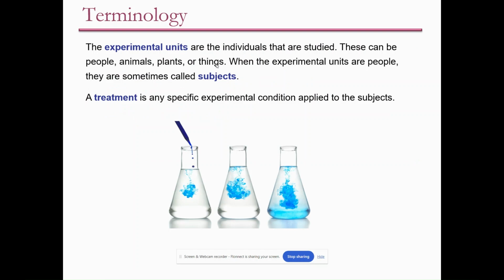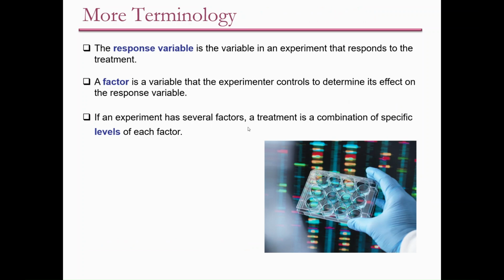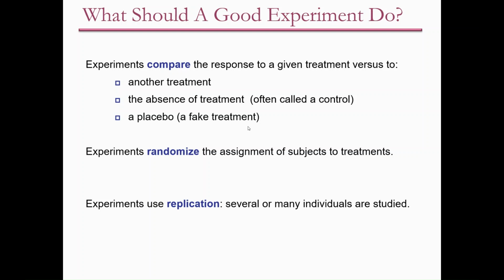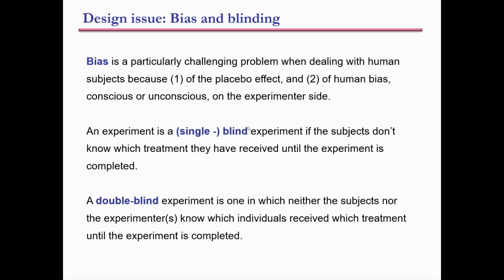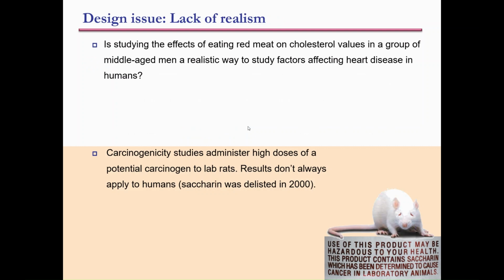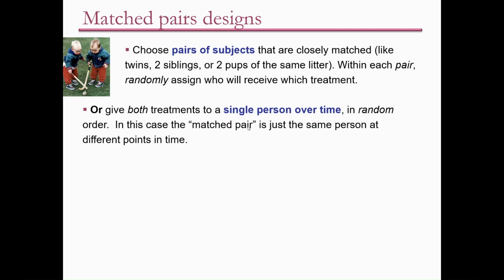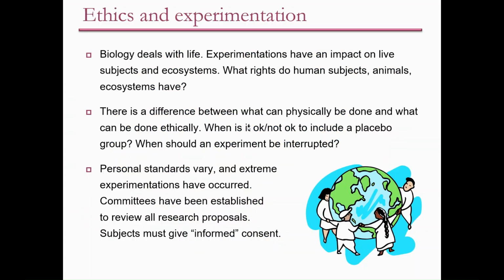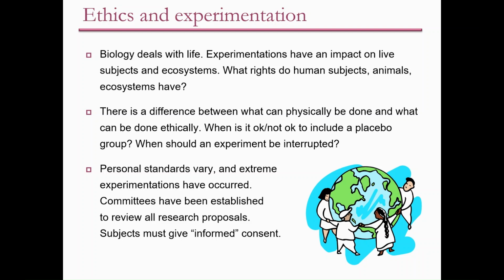Designing Experiments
Experimental Design